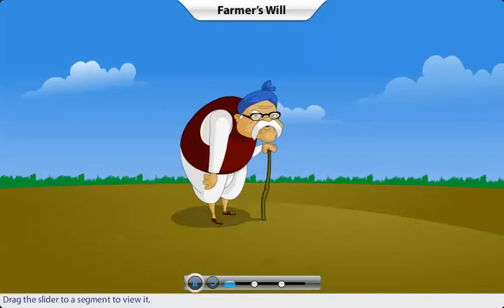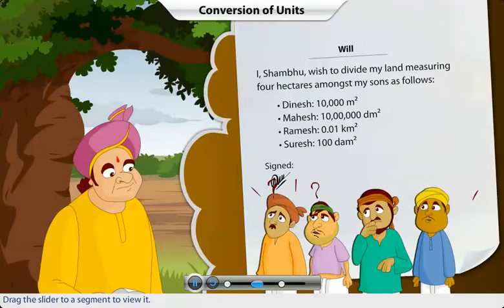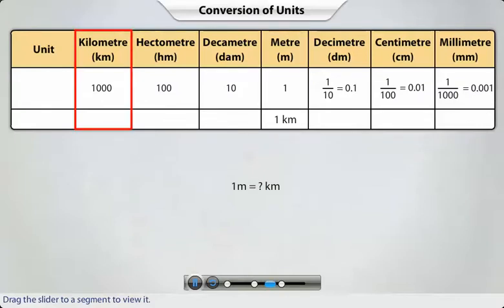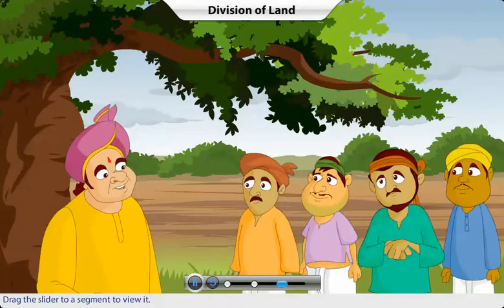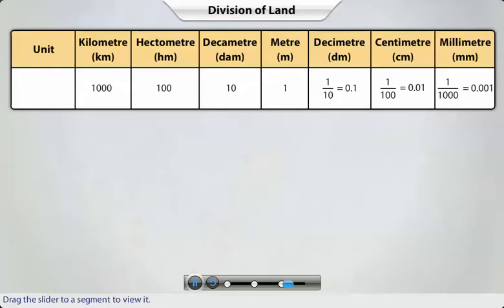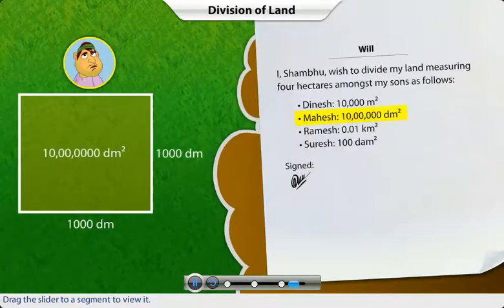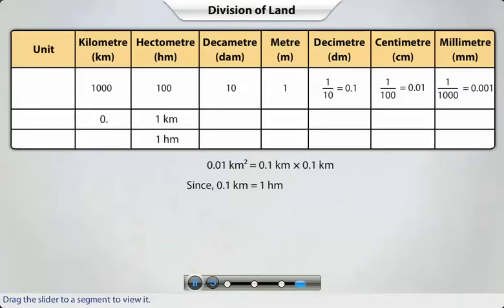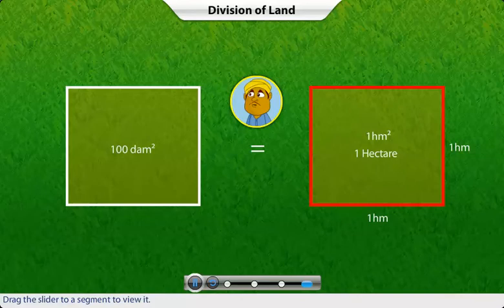Maths- 7th Std: Units of Area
Secondary Demo - Maths- 7th Std: Units of Area

Tata ClassEdge is an Integrated Learning Solution for schools, designed to help teachers deliver high quality instruction with an effective blend of classroom activities and interactive multimedia.